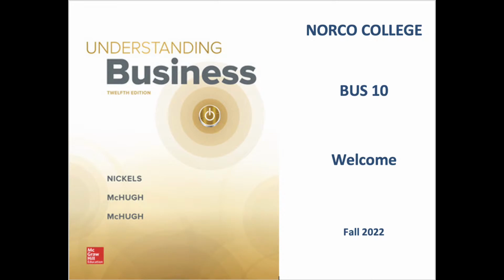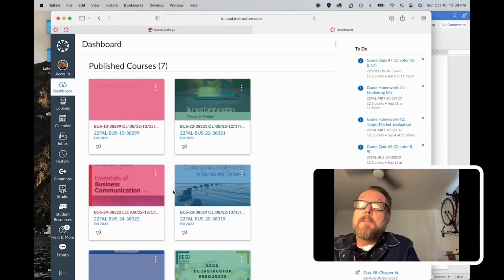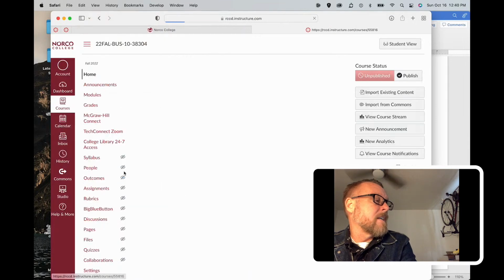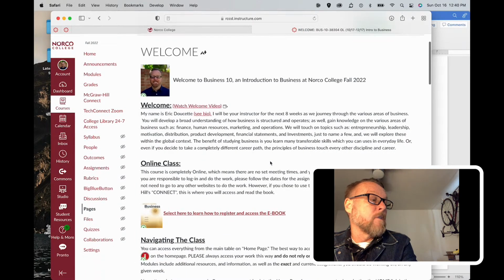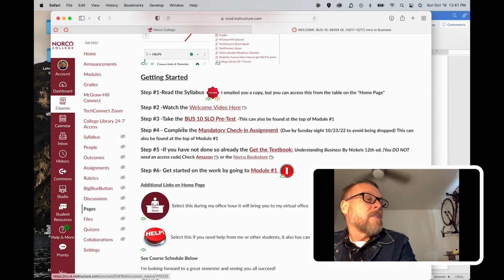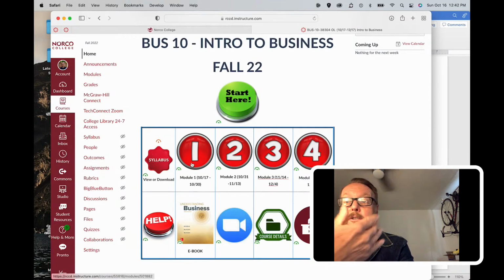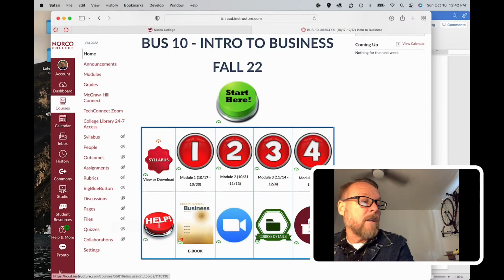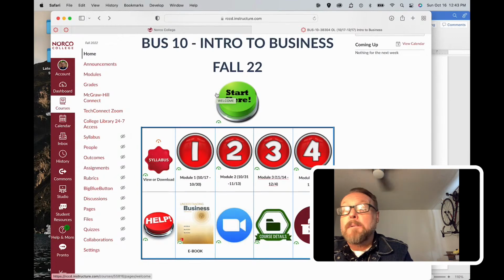BUS10 - Welcome Video-Fall22